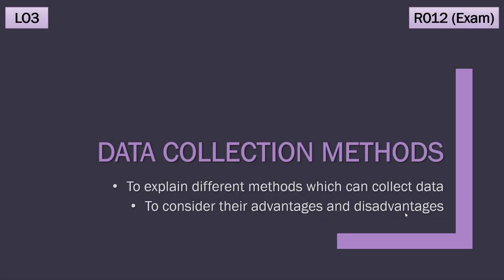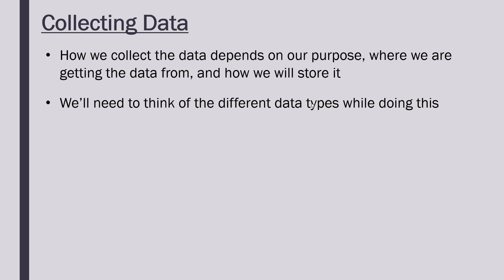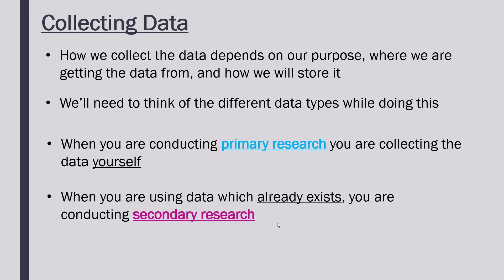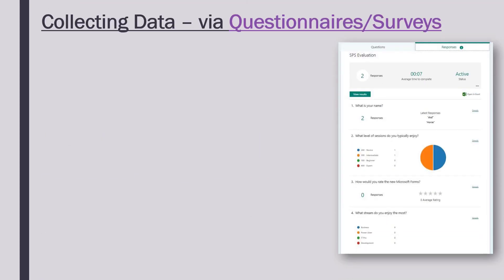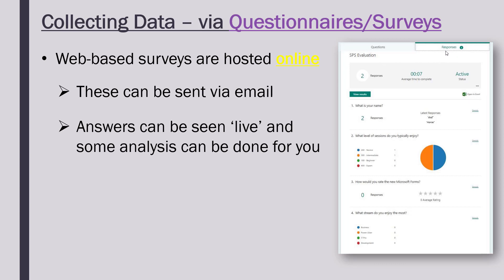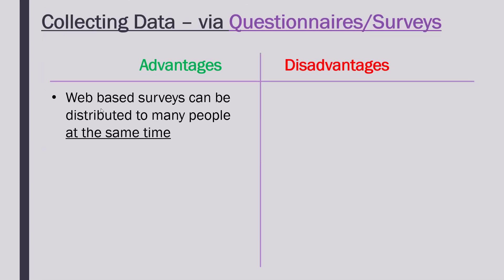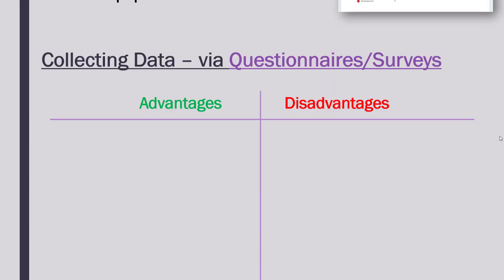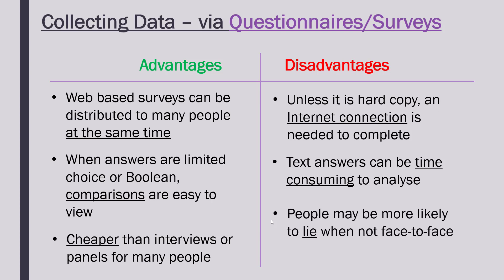Cambridge Nationals I.T.: Questionnaires/Surveys (LO3 #3)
The first of a few videos which evaluate different methods to collect data. In this video, we look at questionnaires/surveys.